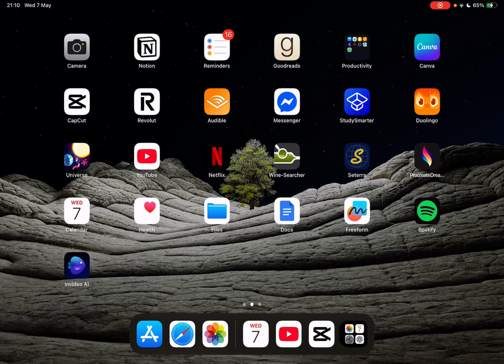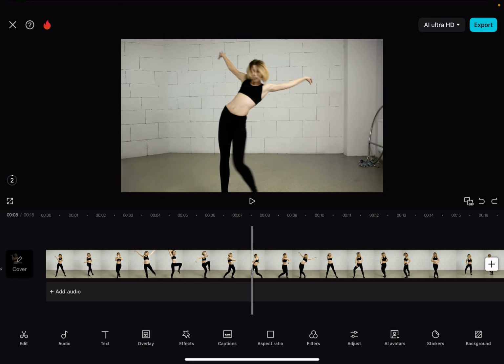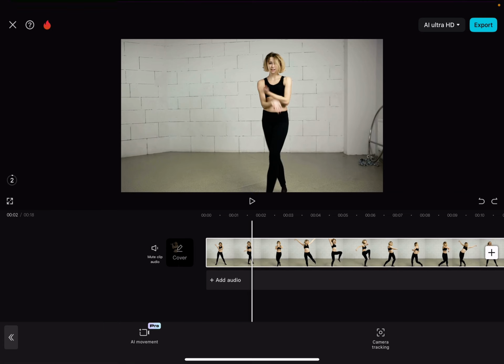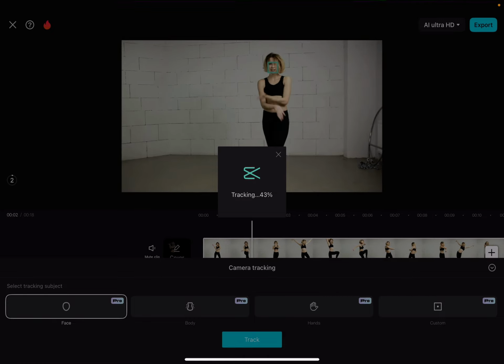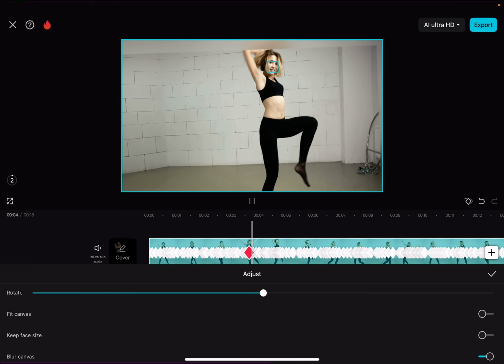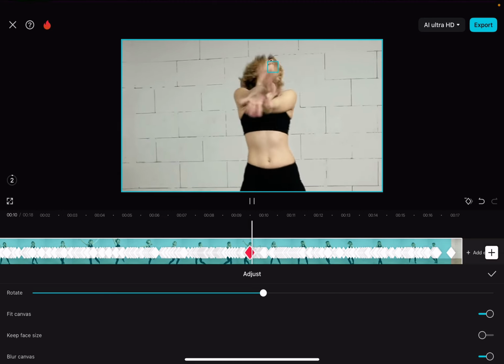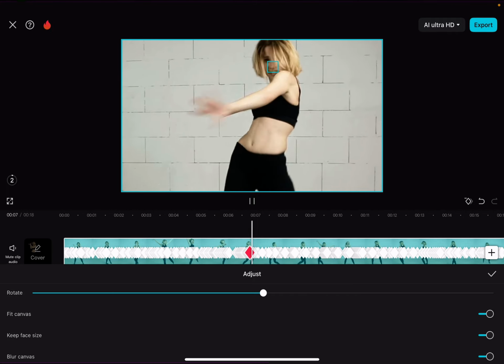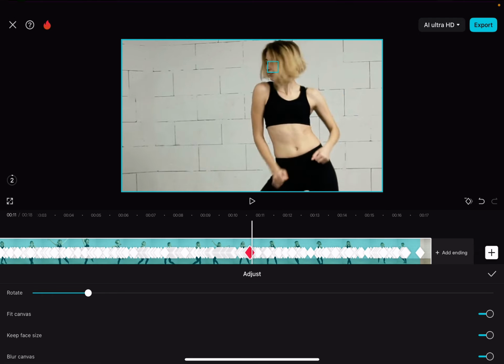How to add face camera tracking in videos in CapCut?